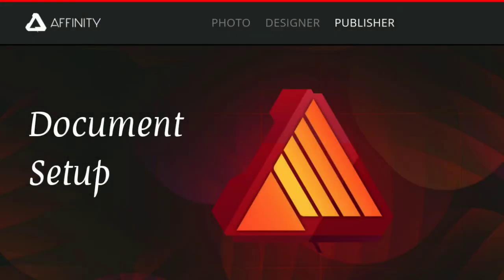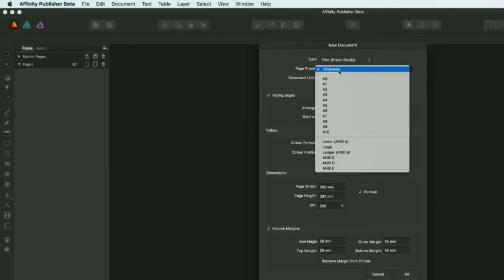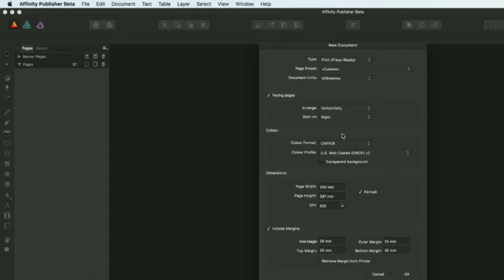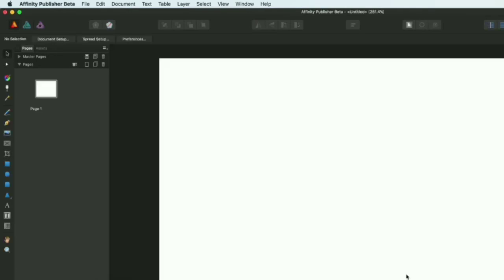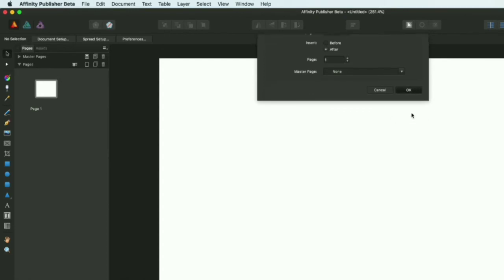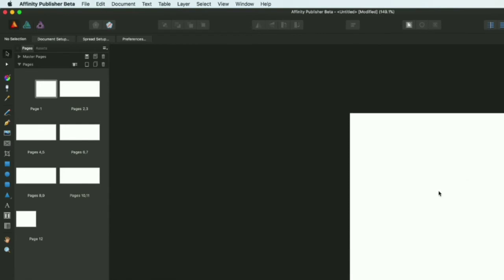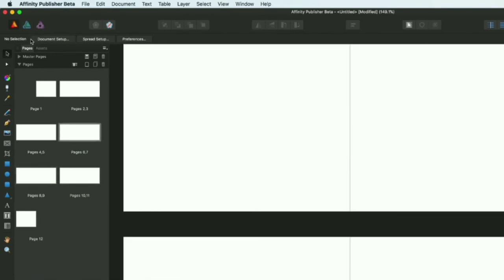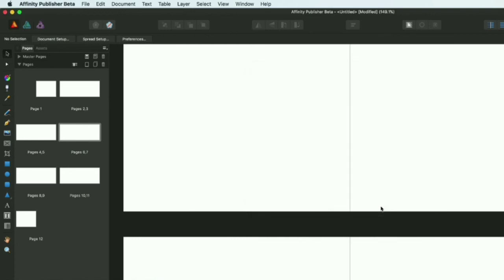Affinity Publisher - Document Setup